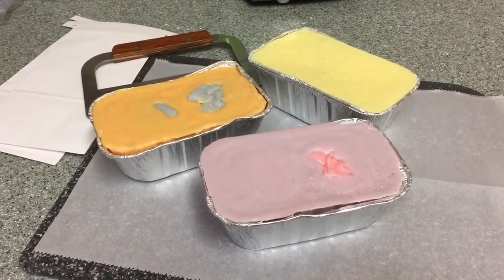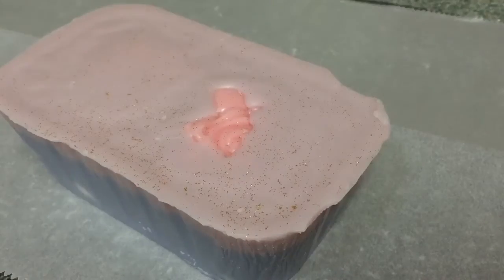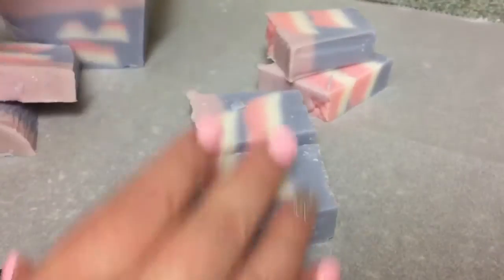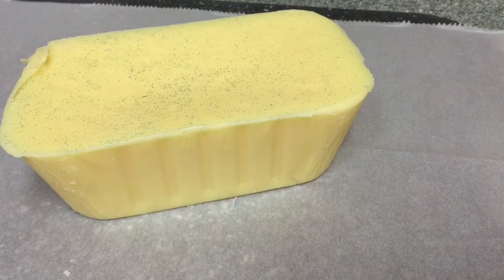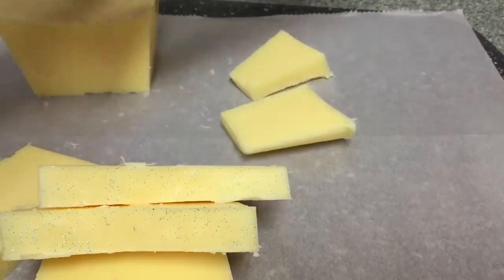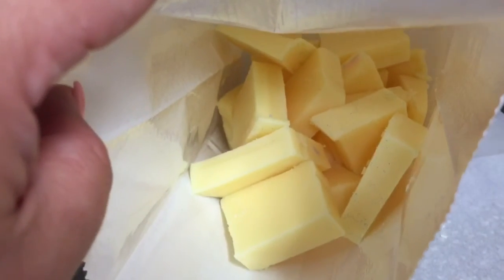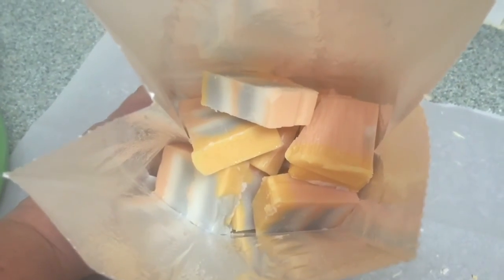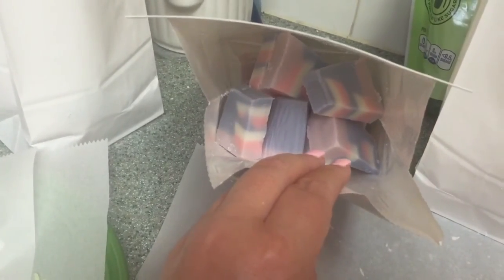Cutting Wax Loaves: Vintage Chic Scents!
Watch me hack into more wax! Enjoy!